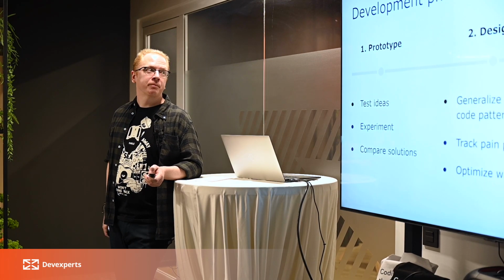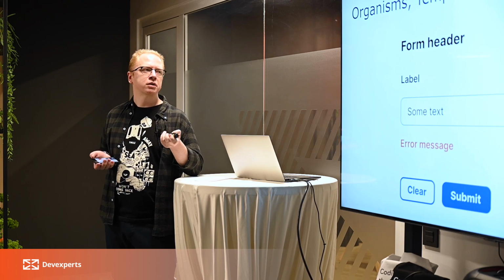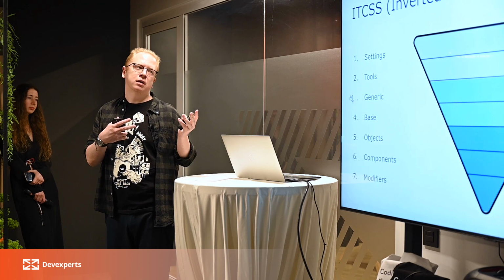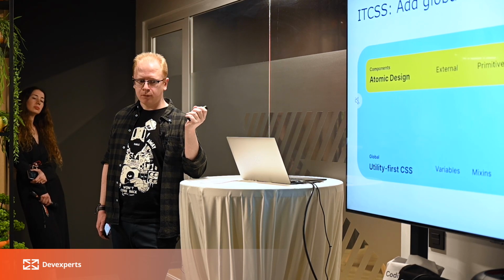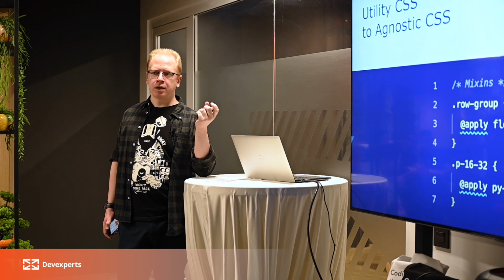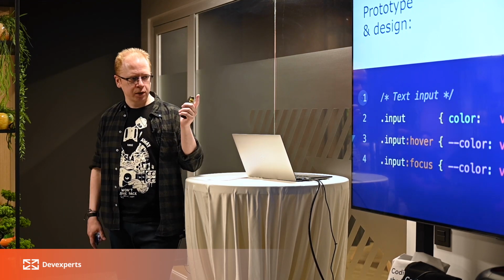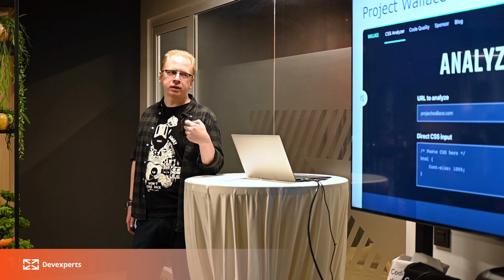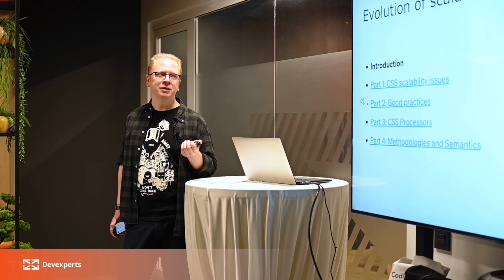"Your next best CSS strategy" by Oleg Chervontsev, Frontend Developer at Devexperts.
Scaling CSS in your projects requires careful consideration of various factors, including tools, best practices, emerging trends, and different perspectives on coding patterns and habits.

Oleg will give you a comprehensive overview to gain insights into:
- Effective strategies for creating CSS stylesheets from scratch,
- Maintaining consistent quality throughout the development process,
- Troubleshooting issues when things go awry.

Timestamps
0:00 Introduction
1:41 Growing complexity
5:18 Roadmap
8:31 Pre-requisites
11:03 Semantic CSS
15:06 Prototypes & design
17:53 CSS Architecture
25:16 Optimization tools